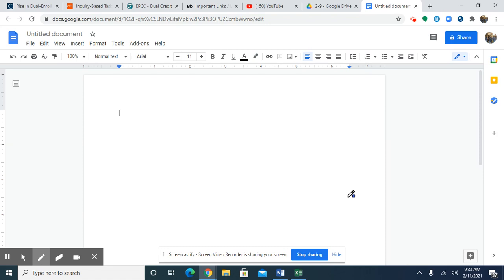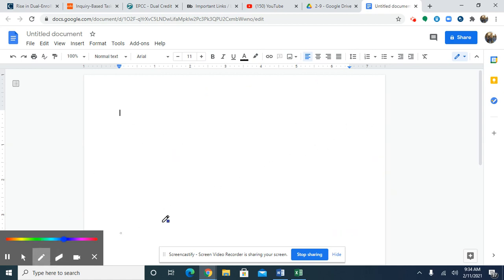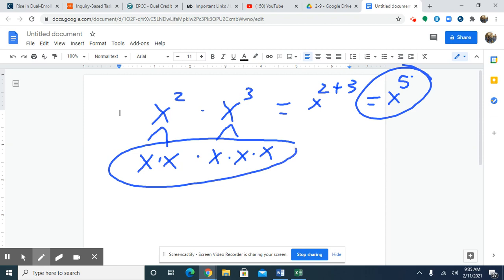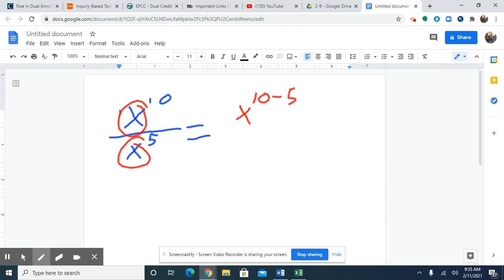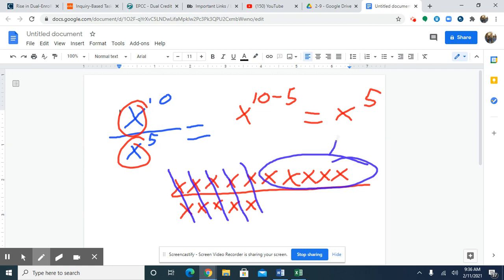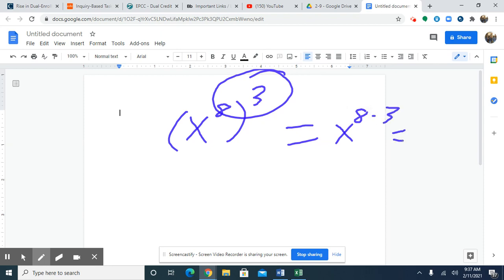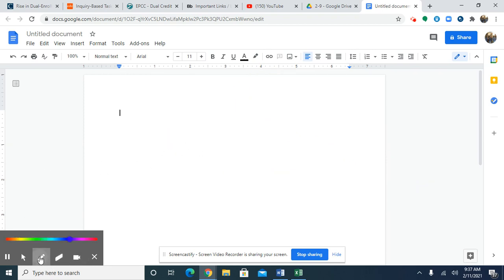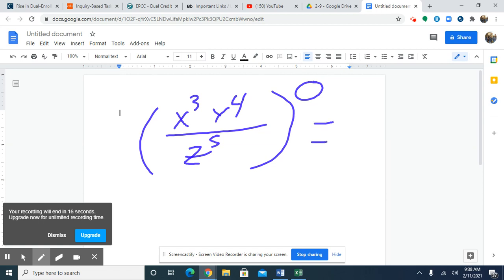laws of exponents part 1